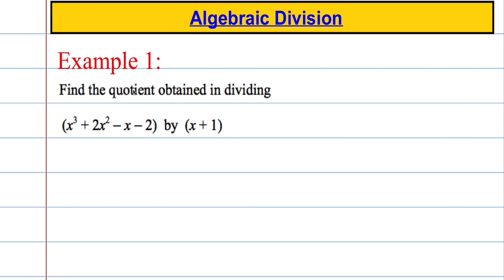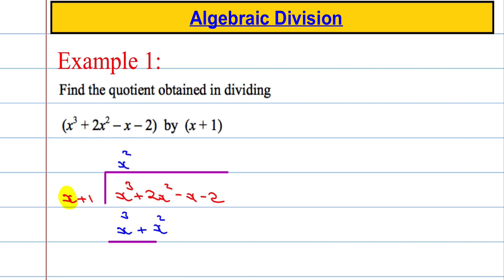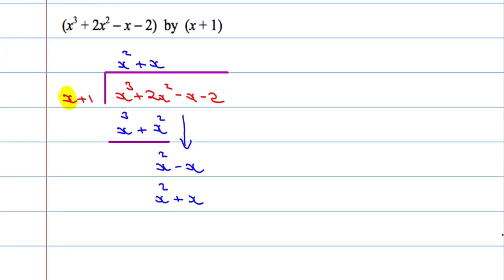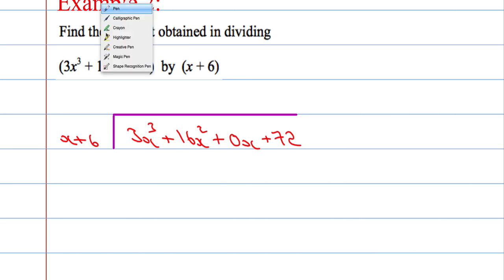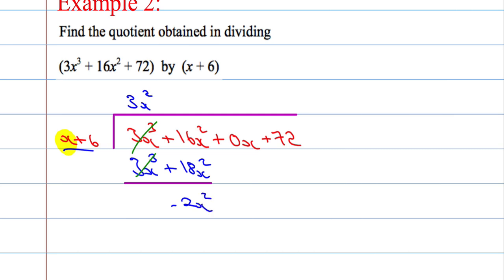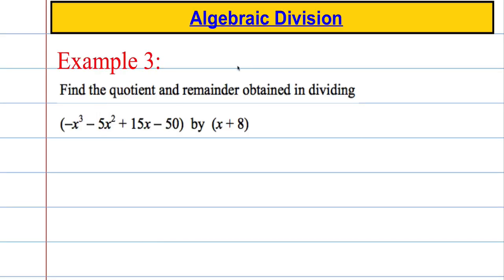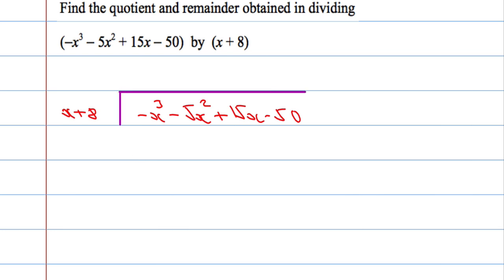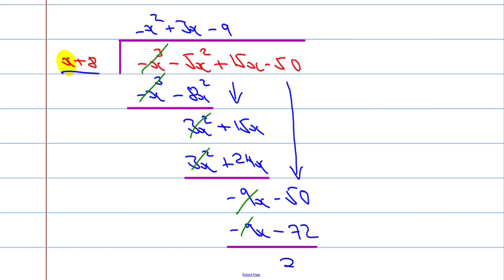Core Maths: Algebraic Division